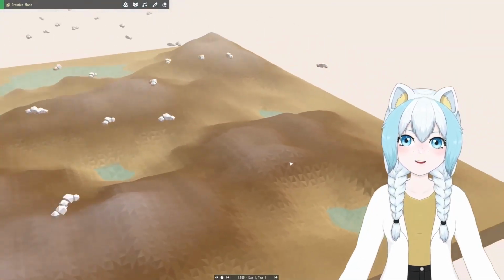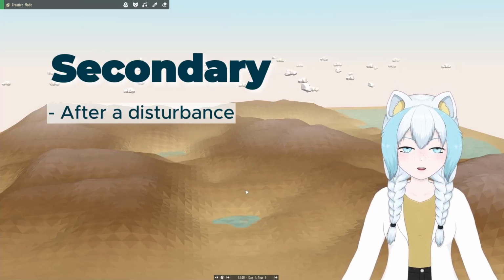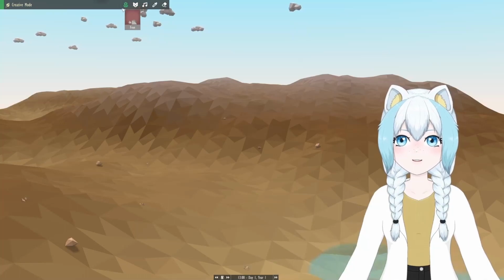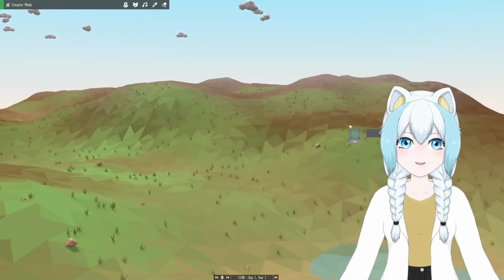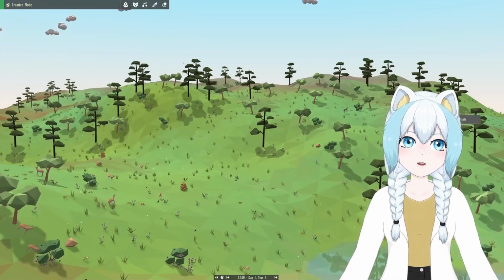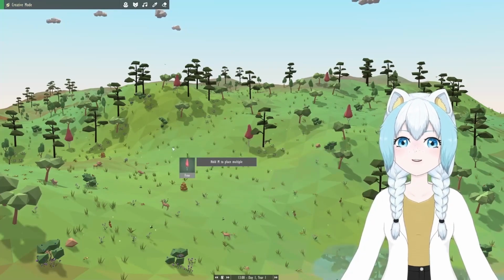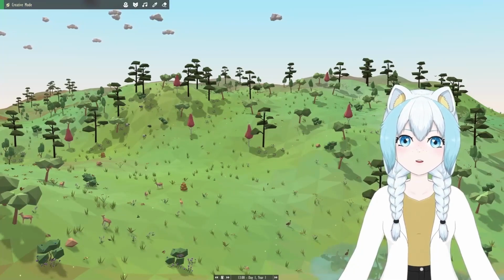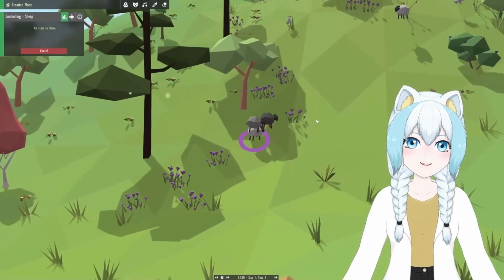Ecological succession in a VIDEO GAME?! Vtuber biology lesson :3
Sooo what is ecological succession? What's the difference between primary and secondary?! Watch this to find out and learn some ecology and biology :P

I used the game Equilinox to illustrate these concepts! This game is neat, and is a super fun ~science~ sort of game where you unlock and manage the growth of different species!

I played a lot of this game on twitch lol

Credits!
Music from the game itself :D